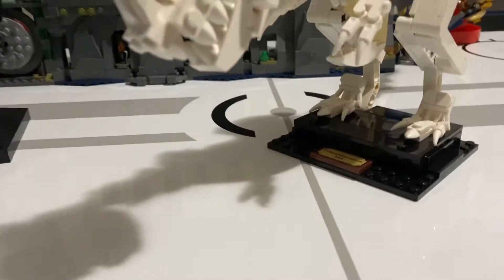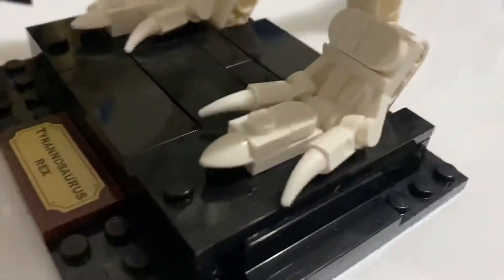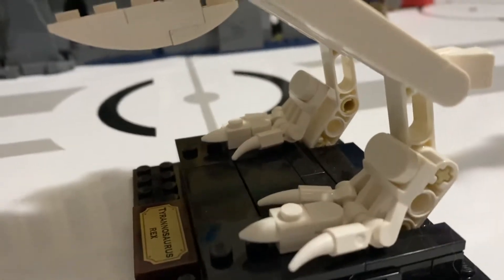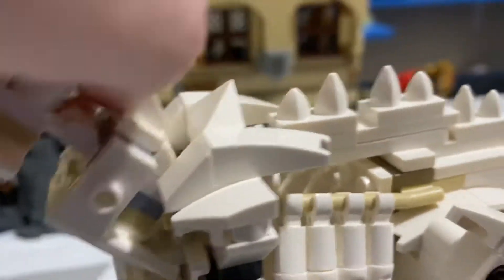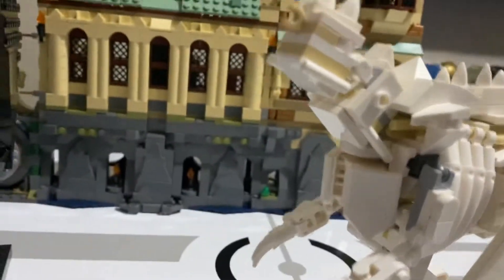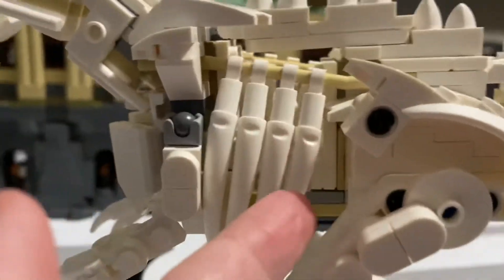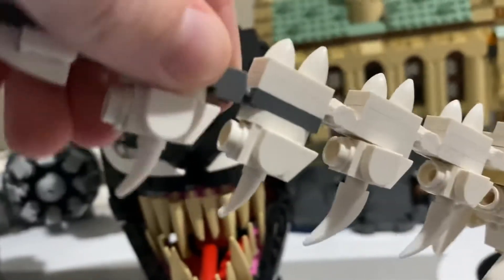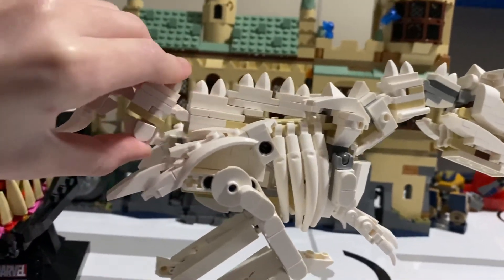Lego ideas fossil set. Part 1!!